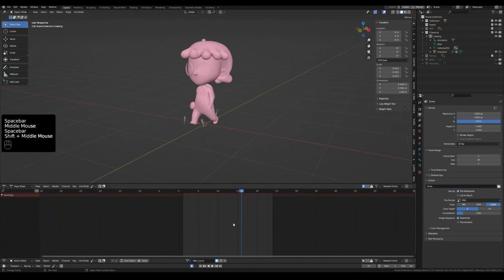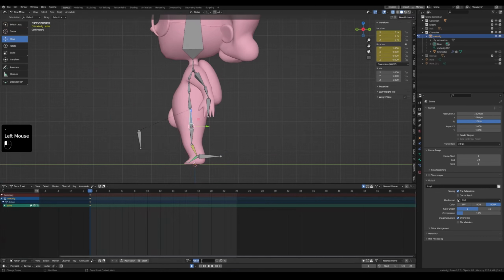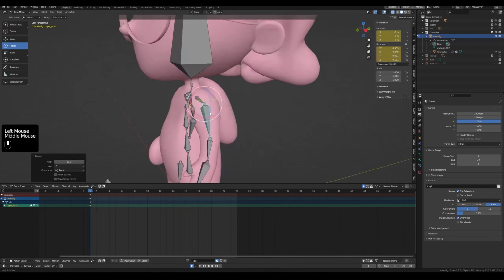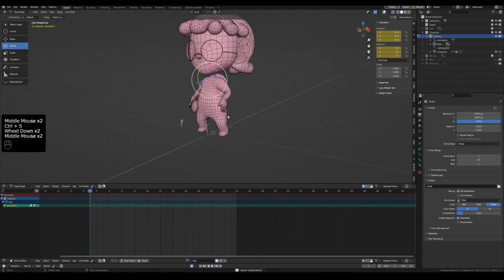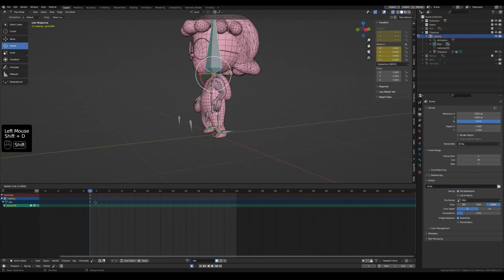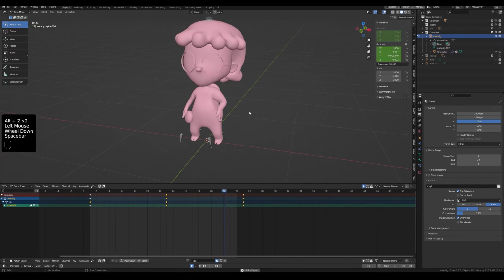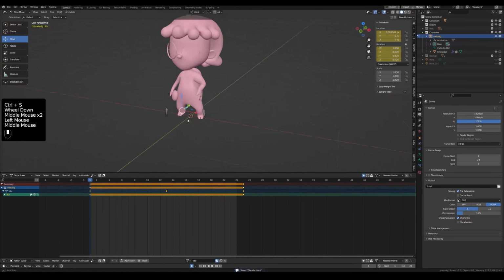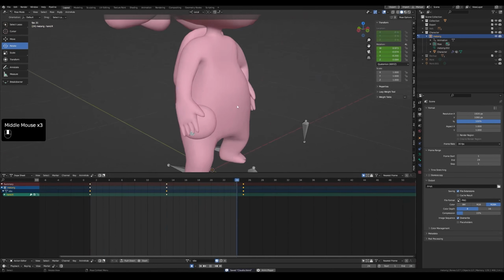Blender For Game Devs | Animate An Idle - 28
In this episode of the beginner course, you'll make an idle animation (standing animation).